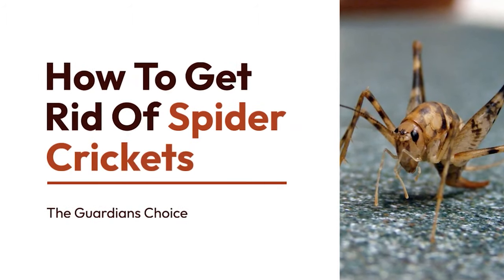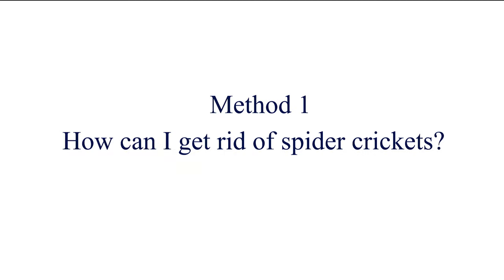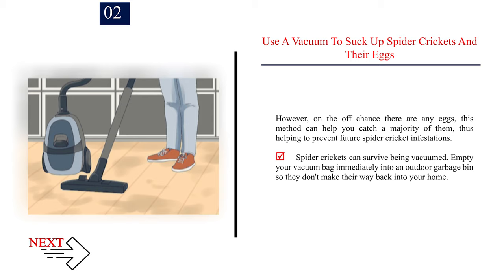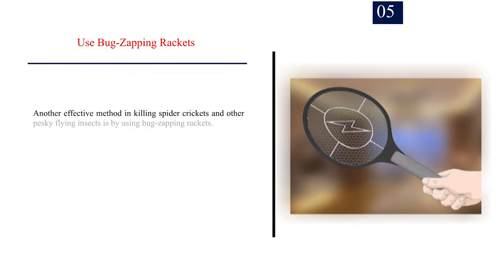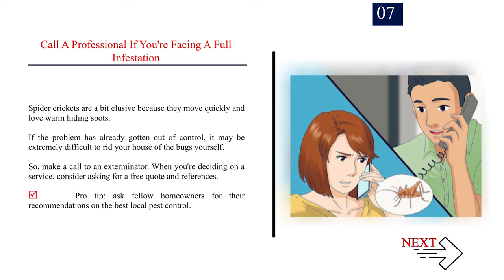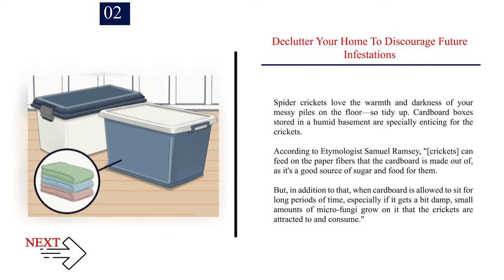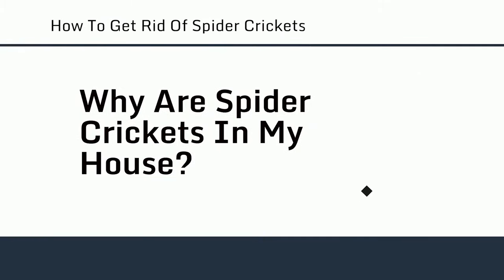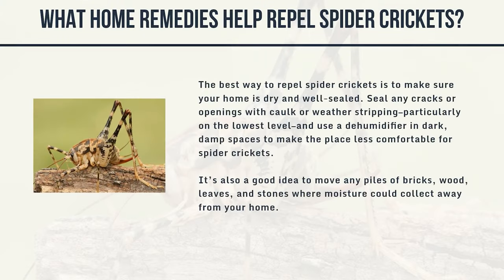How to Rid of Spider Crickets | 8 Effective Strategies | The Guardians Choice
How To Get Rid Of Spider Crickets.

If you've spotted super large, long-legged crickets in your home, you may be dealing with spider crickets. These nasty pests can seriously alarm homeowners, but don't stress—they don't bite and aren't a health risk.

If left to their own devices though, they may wreak havoc on fabrics and woods in your home. So, we'll walk you through all of the fastest, most effective extermination tips below. To learn how to easily rid your home of spider crickets once and for all, read on!

✅ Explore this Article:

Method. 1. How can I get rid of spider crickets
Method. 2. Spider Cricket Prevention

🎵 Music Credit 🎵